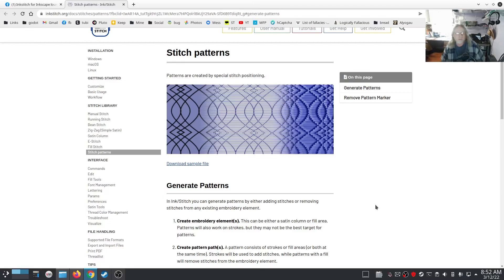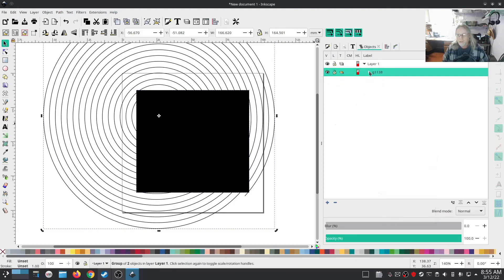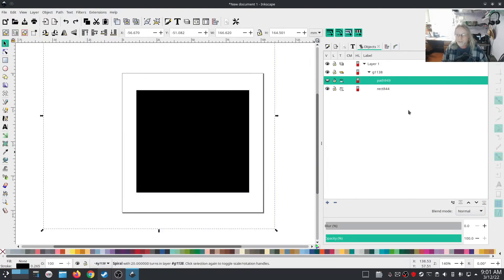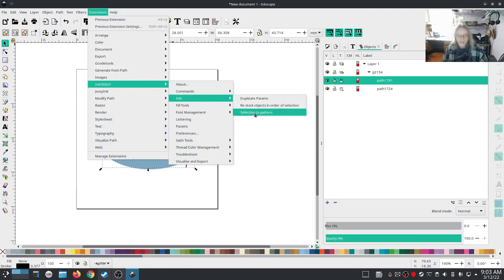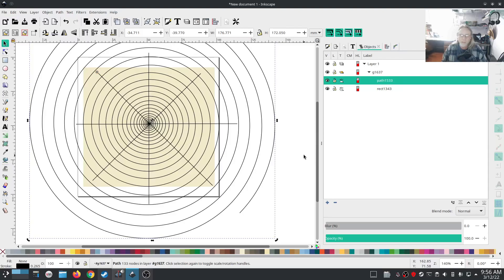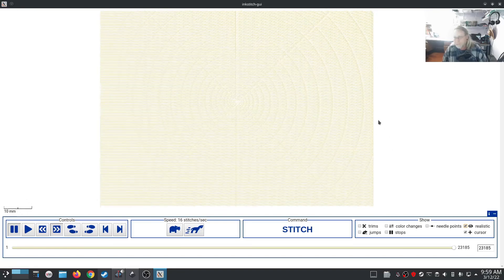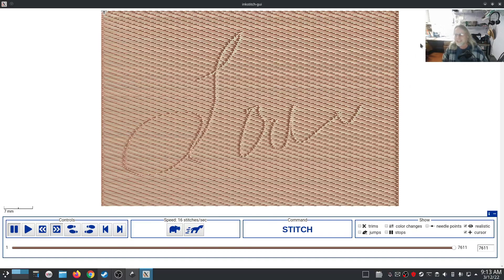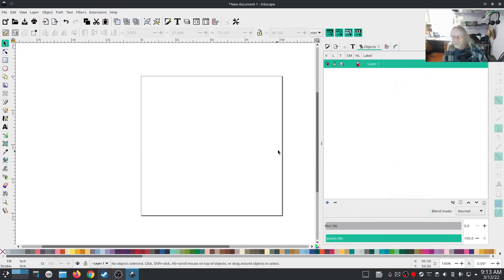Inkstitch - Stitch Patterns, Pattern Fill stitches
How to apply patterns to your fill and satin stitching